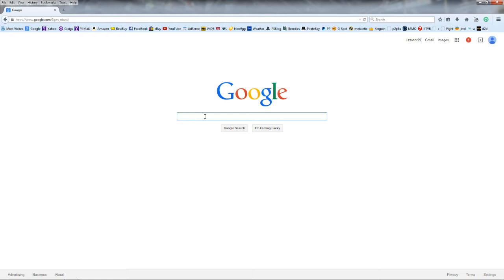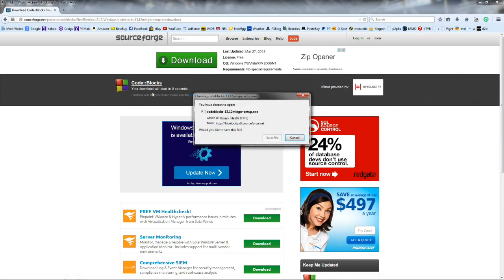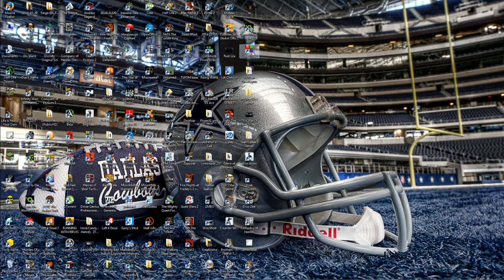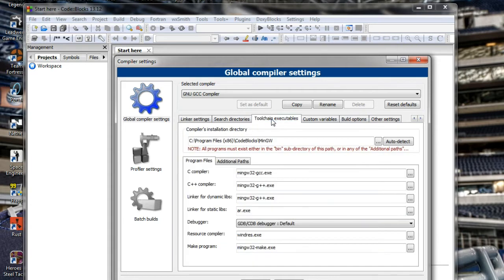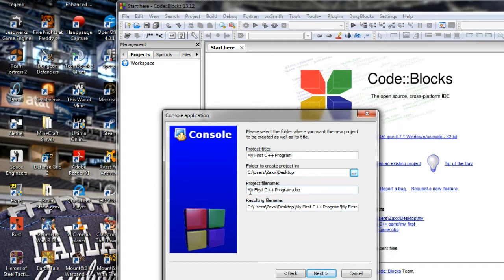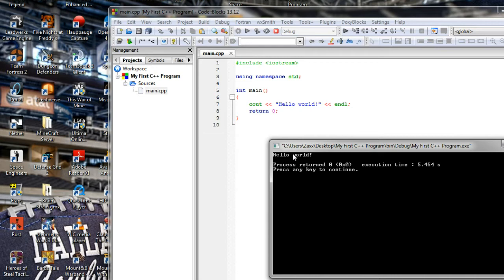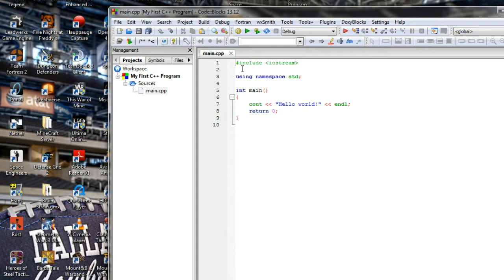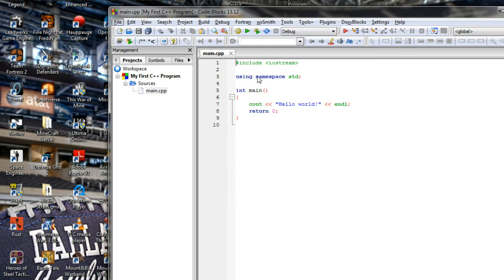Beginner's Guide To C++ Programming * Getting a Great Free IDE and Compiler!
Let's learn C++ !!
...But before we do, let's all get a great, free program to start learning how to code that C++ with.  I help you download it, and get it set up and talk about what to expect in programming your first very own game in this video.. intended for complete beginners to programming.